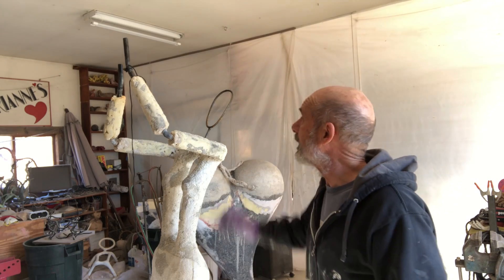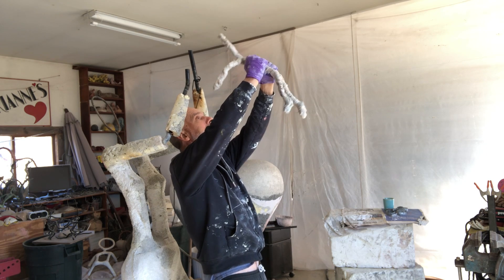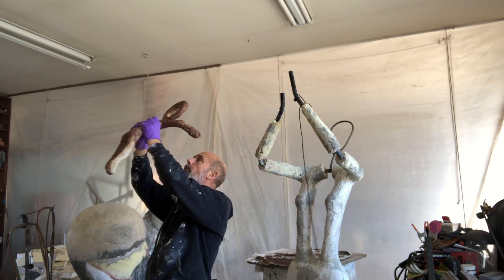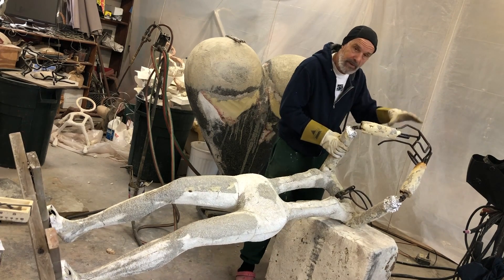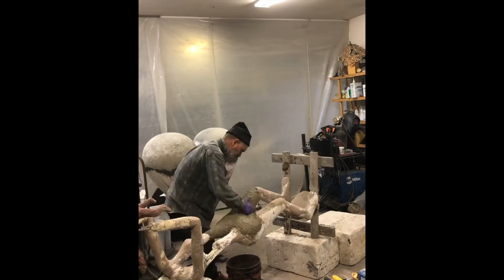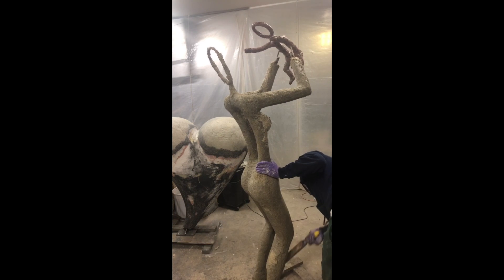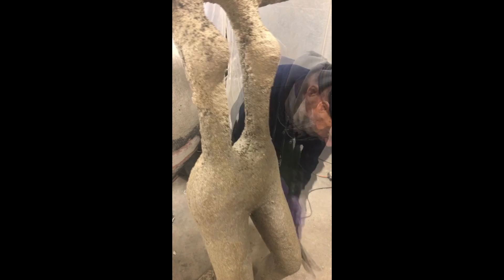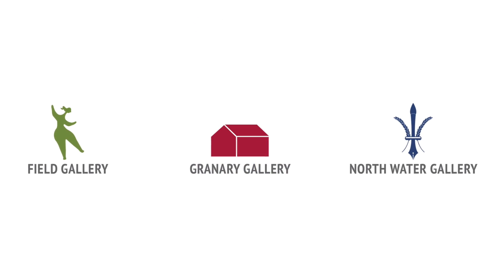pARTicipate with Artist Jay Lagemann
pARTicipate at home.⁠
See Artist Jay Langemann at work crafting a sculpture. This pre-recorded, behind-the-scenes in-studio will give you a new appreciation for his craft.⁠
You may know Jay's seventeen-foot tall Swordfish Harpooner that stands amidst the dunes in Menemsha - a perfect example of the animated, playful metal characters that he is recognized for.⁠